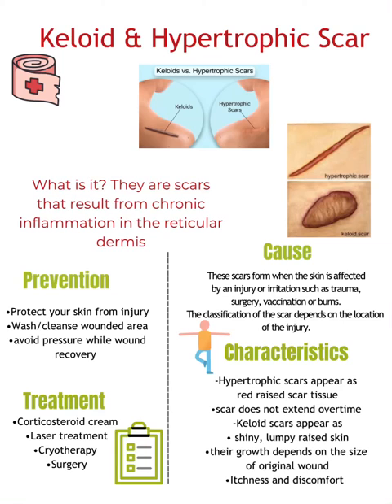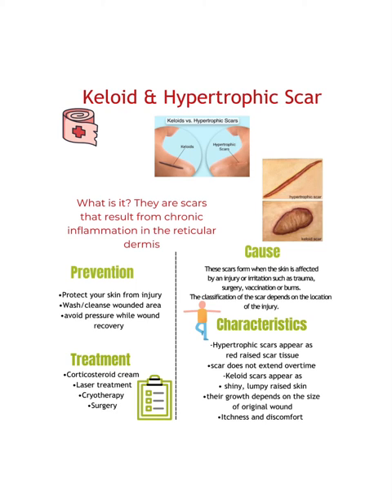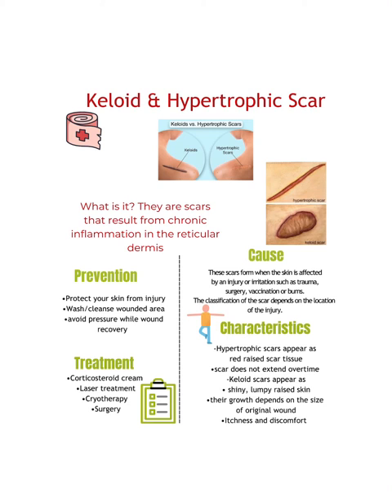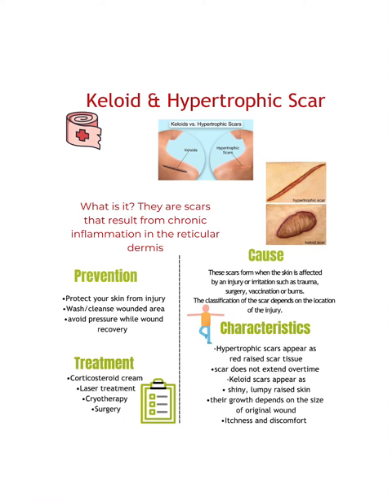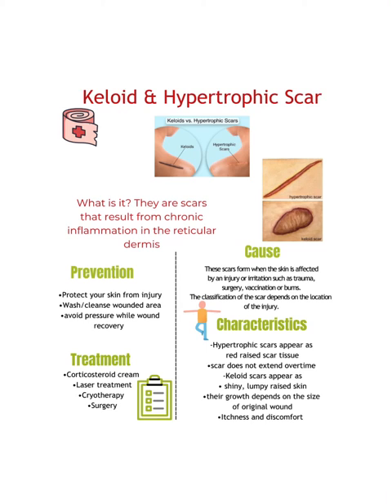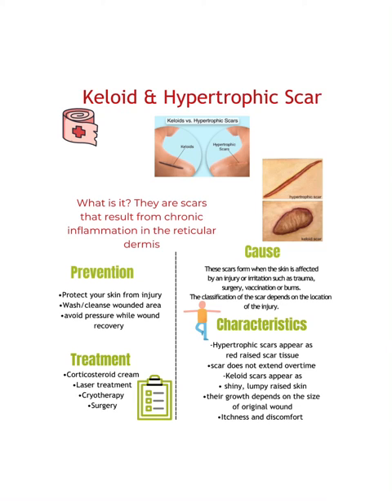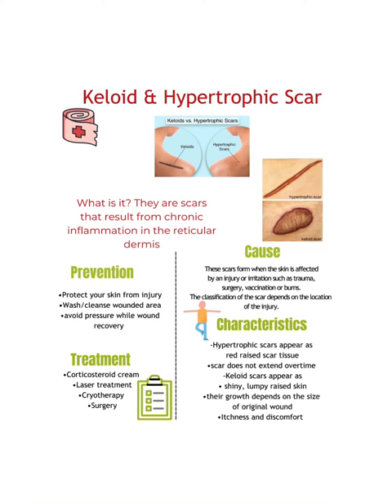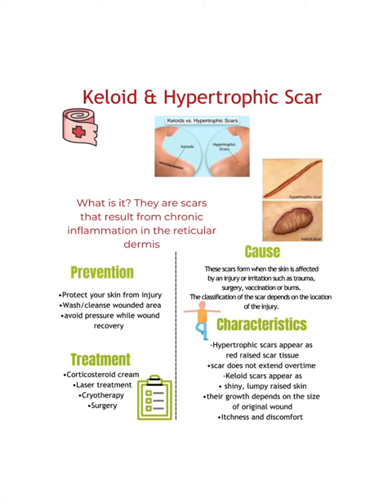Keloid & Hypertrophic Scar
References

Kim, Dr. M. K. (n.d.). The difference between Keloid &amp; hypertrophic scars. Dr. Michael K. Kim.

Pagliarulo, Michael A. (2021).  Introduction to Physical Therapy (6th ed., pp 214, 217, 223, 230). St Louis, Mo. Elsevier.

Professional, C. C. medical. (n.d.). Cryotherapy: Uses, procedure, risks &amp; benefits. Cleveland Clinic.